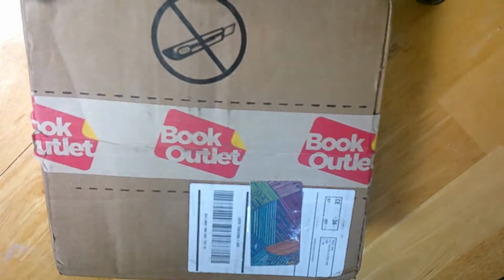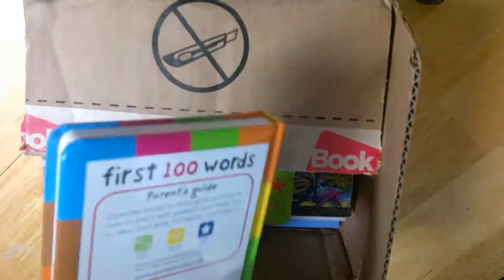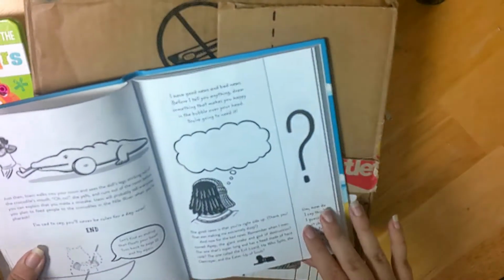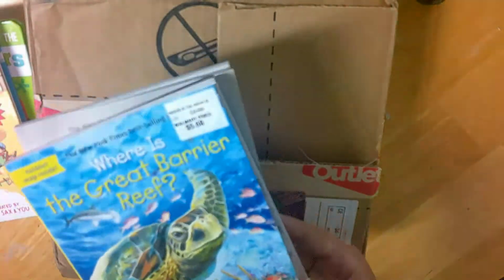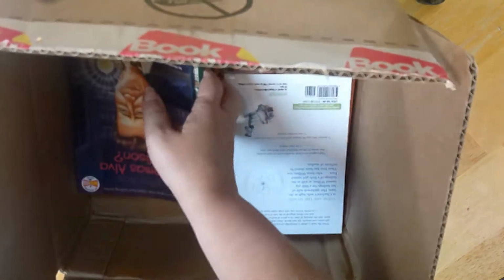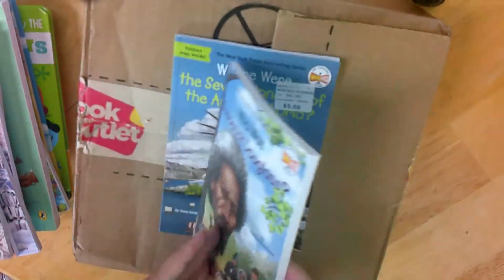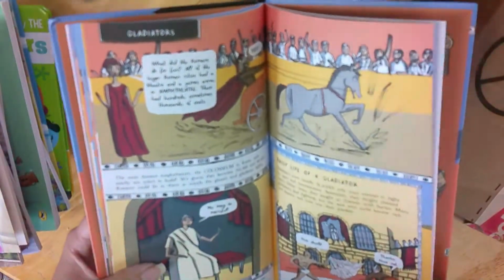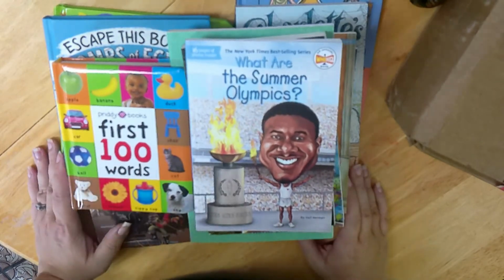HOMESCHOOL BOOK OUTLET HAUL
My first haul for homeschool books from Book Outlet. I'm very pleased with the quality of the books at the cheap price.